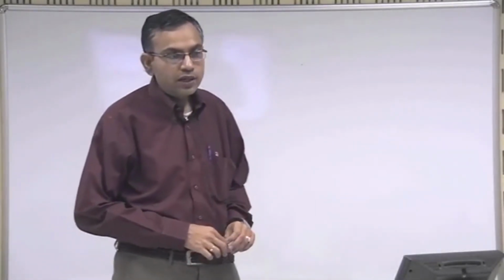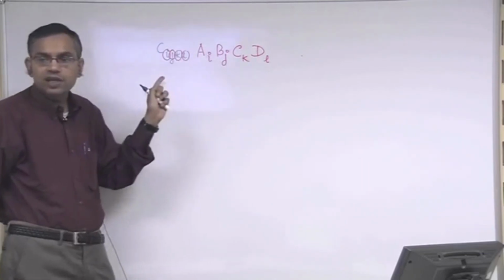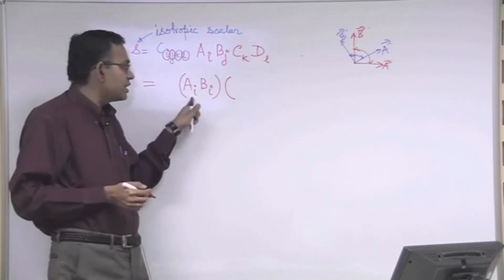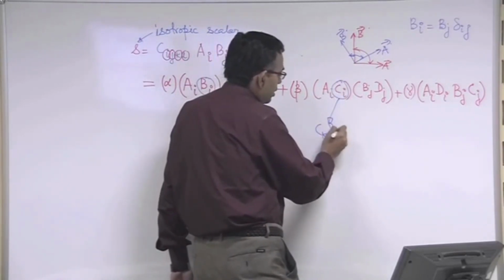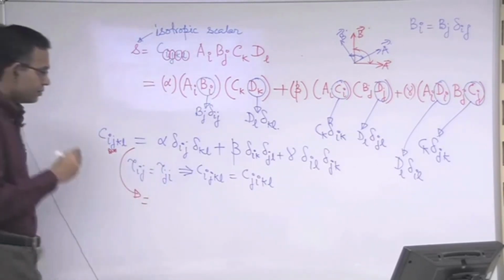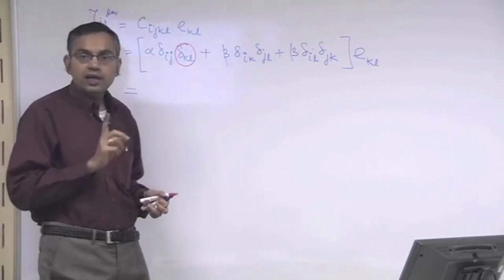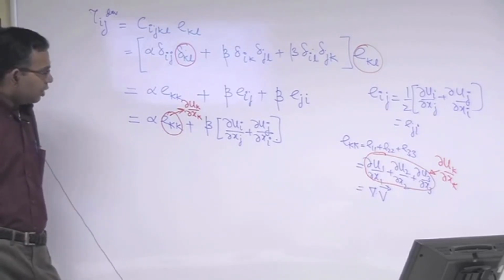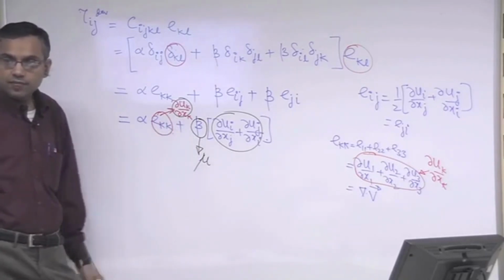Lec 06: Navier Stokes Equation (Contd.)